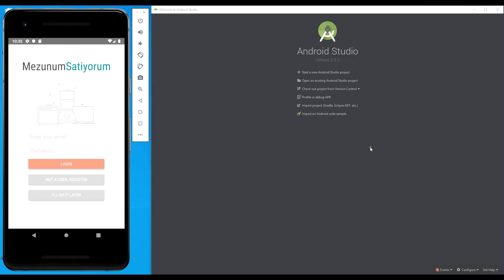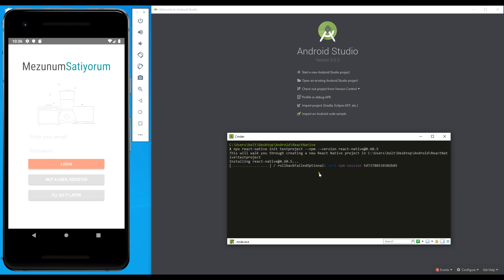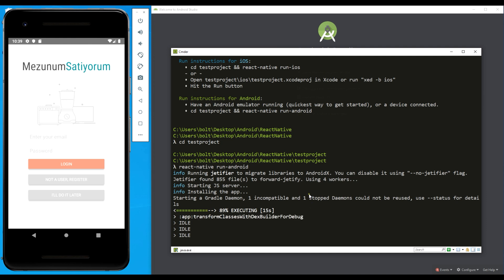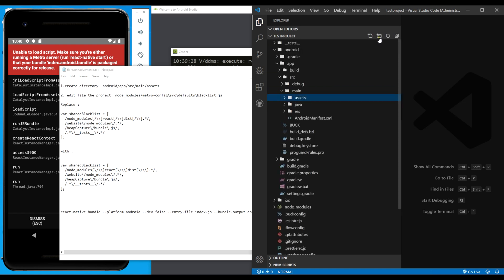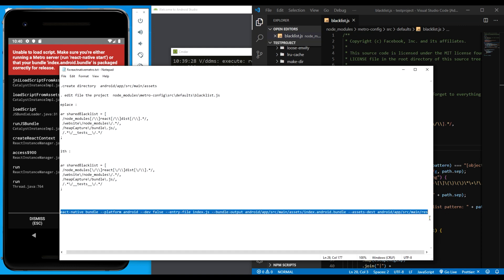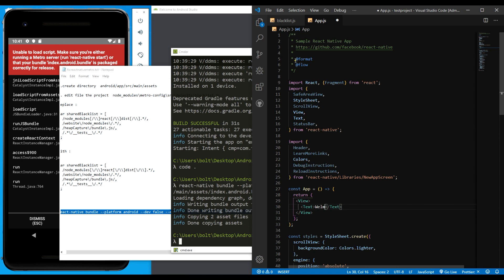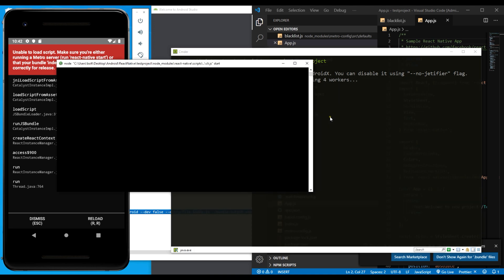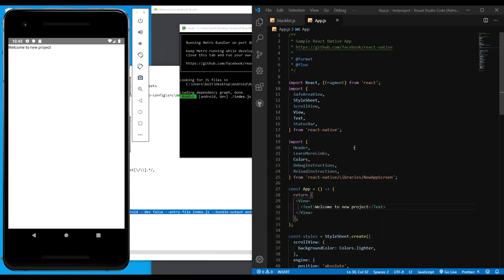react native metro bundler not starting : Solved Solution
Recently a lot of programmers are having issue on using a react native init application to start an app all because of a problem unknown.

But this video covers the solution of metro bundler for react native versions.

The steps below

Replace :

var sharedBlacklist = [
  /node_modules[/\\]react[/\\]dist[/\\].*/,
  /heapCapture\/bundle\.js/,
  /.*\/__tests__\/.*/

with :

var sharedBlacklist = [
  /node_modules[\/\\]react[\/\\]dist[\/\\].*/,
  /heapCapture\/bundle\.js/,
  /.*\/__tests__\/.*/

react-native bundle --platform android --dev false --entry-file index.js --bundle-output android/app/src/main/assets/index.android.bundle --assets-dest android/app/src/main/res

also for new beginners this video will help

react native init
then the above steps to solve it